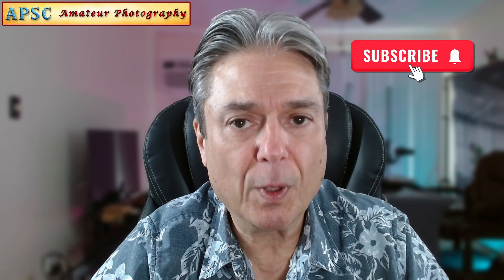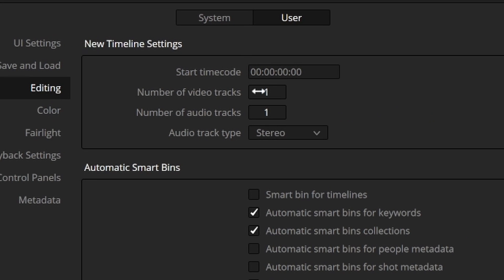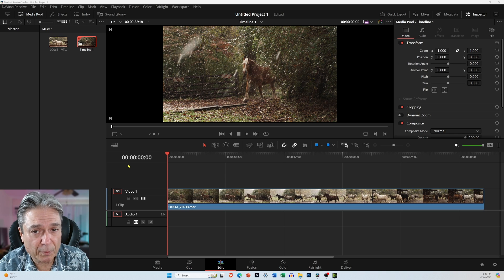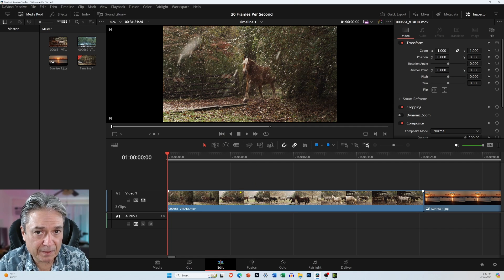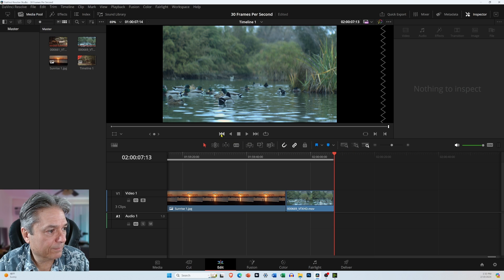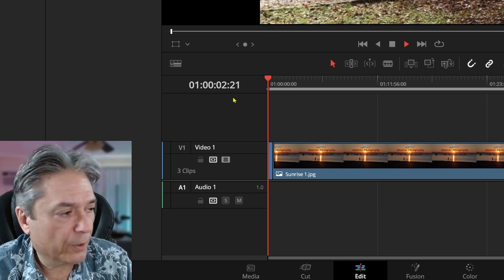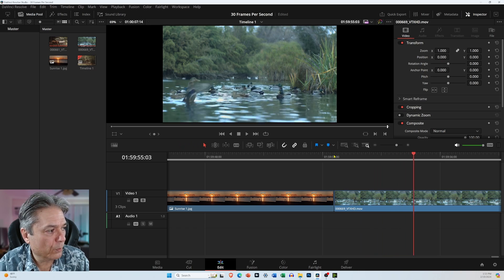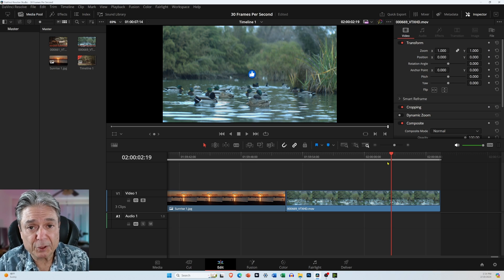DaVinci Resolve Timeline Timestamp Code Explained – How to change the Timeline Counter to Zero.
In this video I explain the Timestamp code on the video timeline and how to change the Timeline Counter to Zero, if you feel that it is necessary.

Chapters
00:00 Introduction
00:39 Timeline Counter Explained
01:40 Change the Timeline Counter Value in Preferences
03:38 Timeline Counter Explained, Continued
10:25 Conclusion